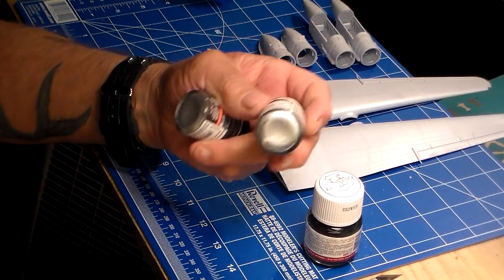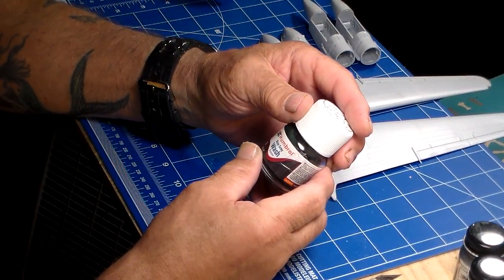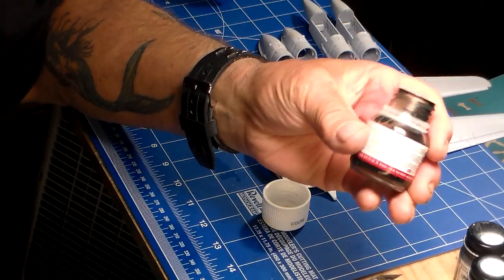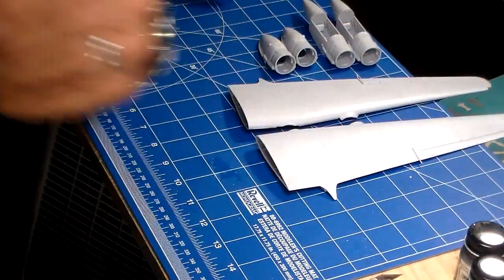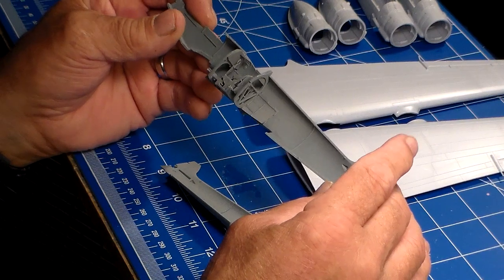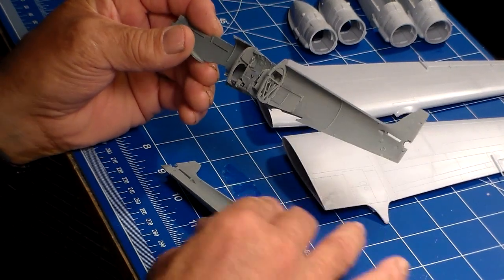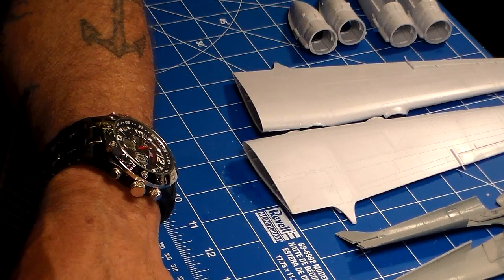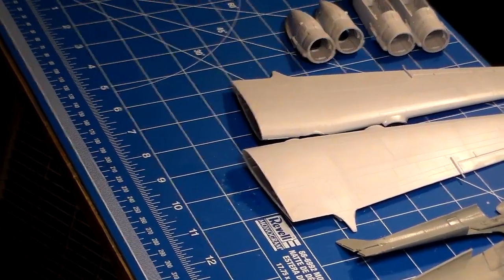AIRFIX 1/72 SHACKLETON Online build Video 3 Part 5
Ahoy Gents
                         This is part 5 of my Online video of the Airfix Shackleton
Frankie Day